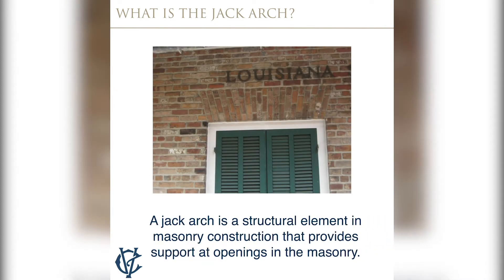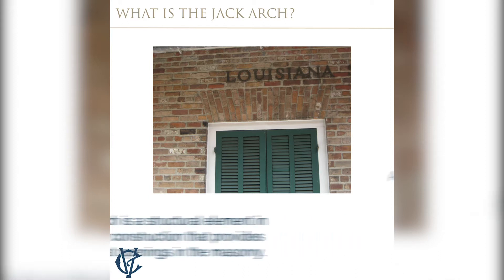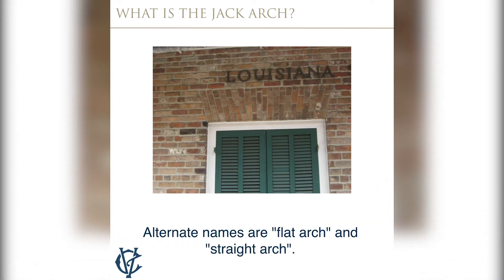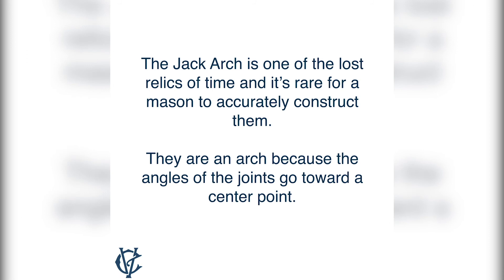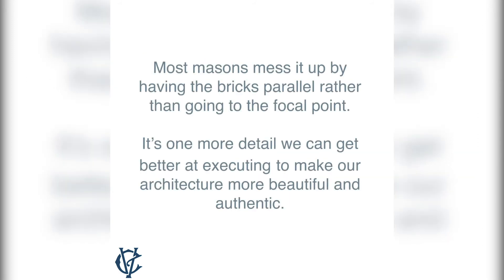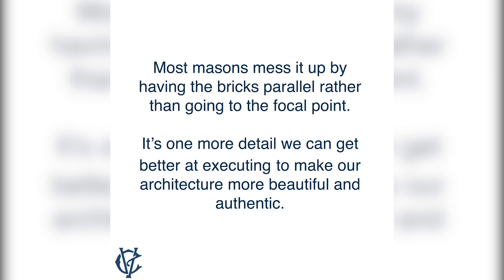Traditional Architectural Basics : What is a Jack Arch?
Clayton Vance Architecture Presents : Traditional Architectural Basics. This video explains what a Jack Arch is, what other names are, and how to draw a flat arch.